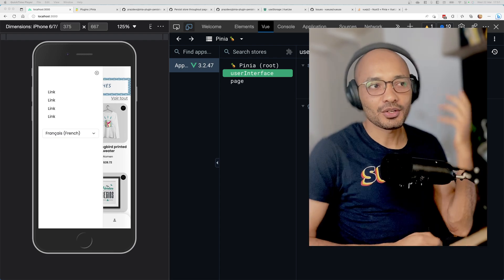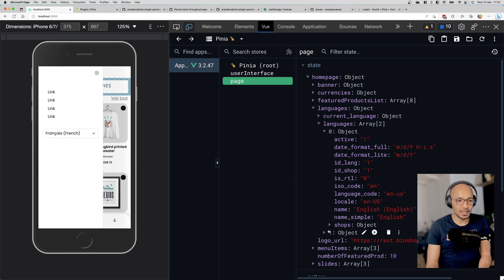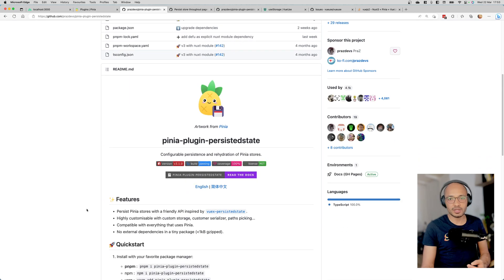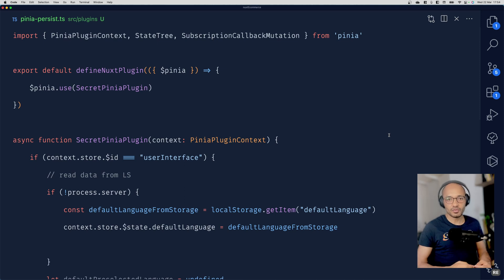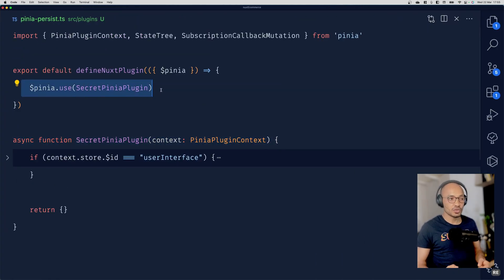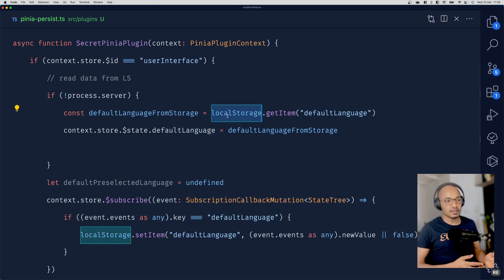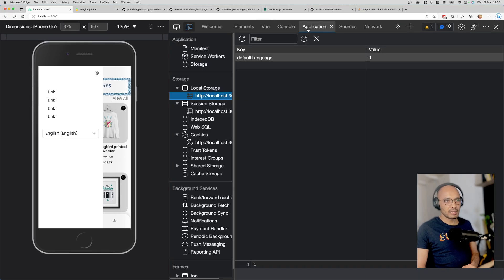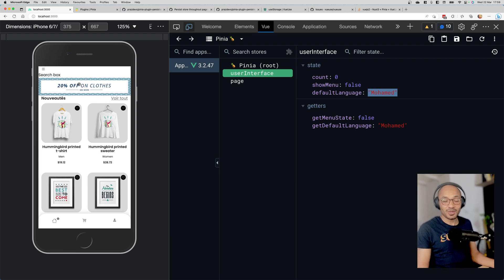Persist Pinia store to localstorage 🍍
In this video, we will learn how to persist Pinia state to local storage in Vue.js.

Pinia is a state management system that simplifies state management in Vue.js. By persisting Pinia state to local storage, we can preserve the application state even when the user closes the browser or navigates away from the page.

To get started, we will create a new Vue.js project and install the Pinia library using npm. Then, we will create a Pinia store and define our state and actions.

Next, we will install the pinia-plugin-persist plugin using npm. This plugin provides a simple way to persist Pinia state to local storage.

After installing the plugin, we will modify our Pinia store to use it. We will define a persist property on the store and set it to true. This will enable state persistence for our Pinia store.

Finally, we will test our Pinia store by modifying the state and verifying that the state is persisted to local storage. We will also demonstrate how to retrieve the persisted state and use it to restore the application state.